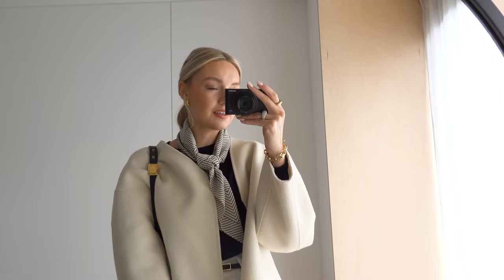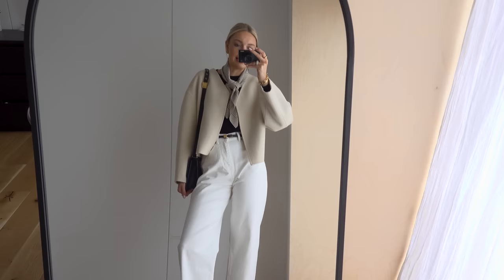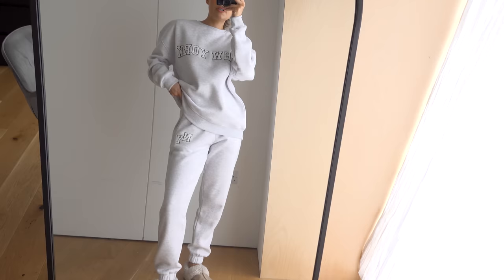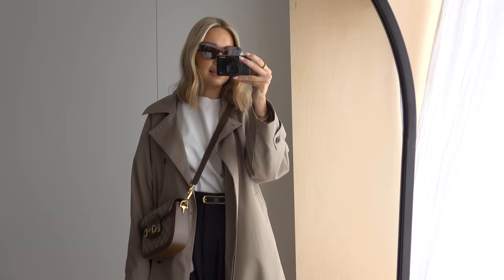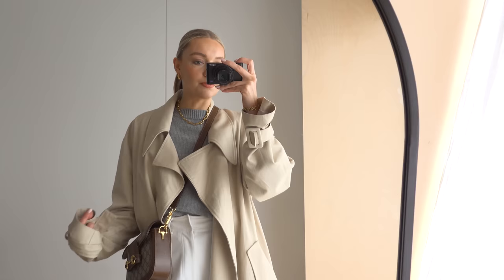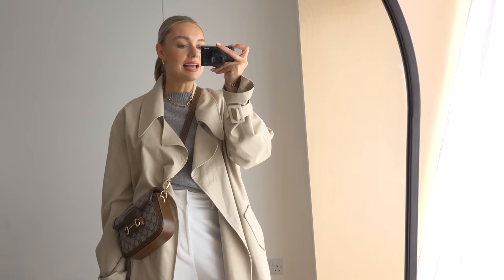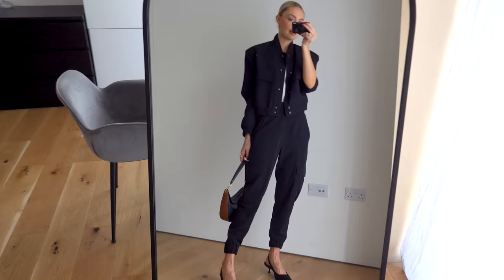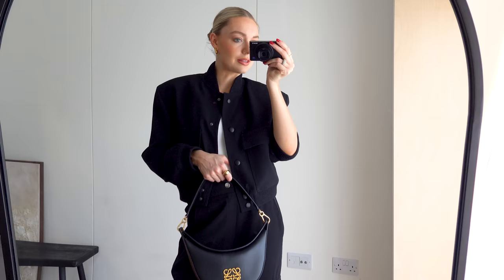WHAT I WORE IN A WEEK | My Daily Style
WHAT I WORE IN A WEEK

Henne jeans (27)
NA-KD boots, sold out from my collection

2)
4th & Reckless sweatshirt (8) & Reckless joggers (8)

5)
Sanna NY trench ARKET t-shirt
HUSH jeans (8)